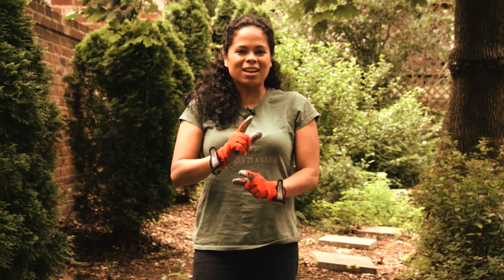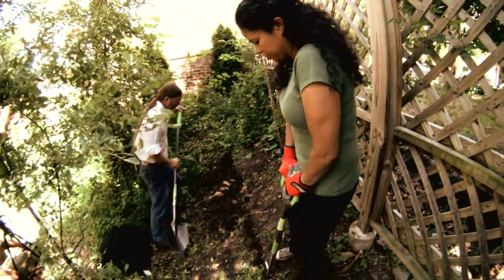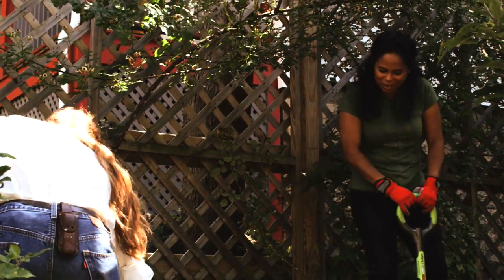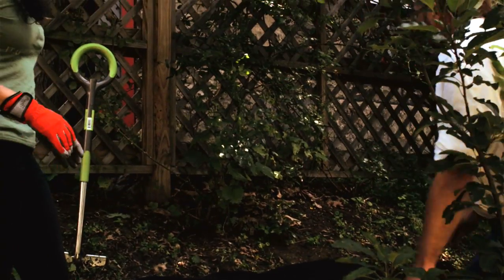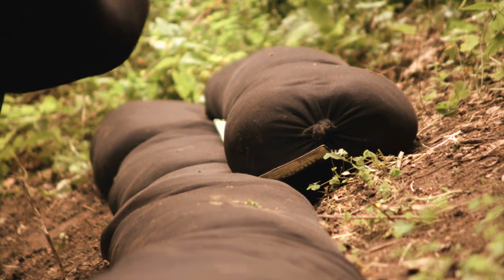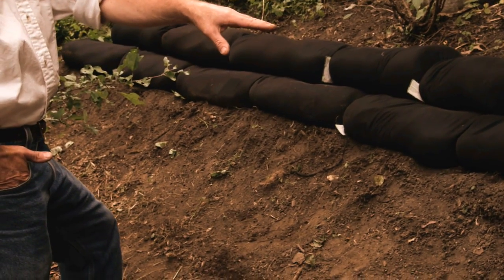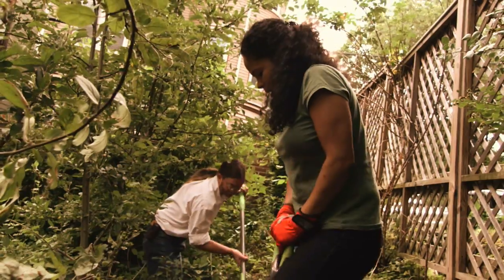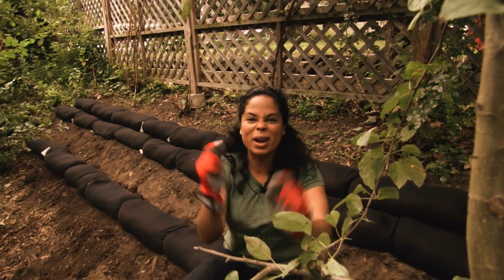Installing a simple garden retaining wall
Patti, the Garden Girl, installs a simple retaining wall in her mini city orchard using Garden Soxx. shows Patti how to use this innovative gardening system.